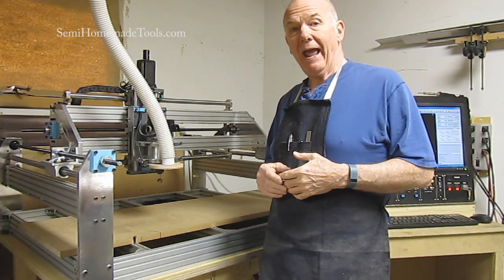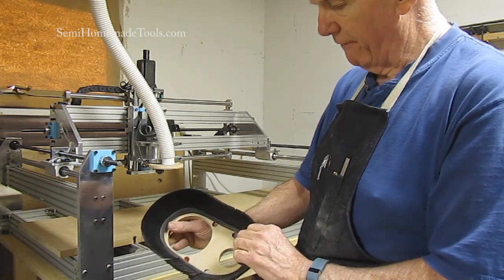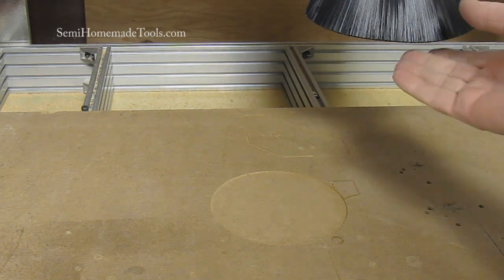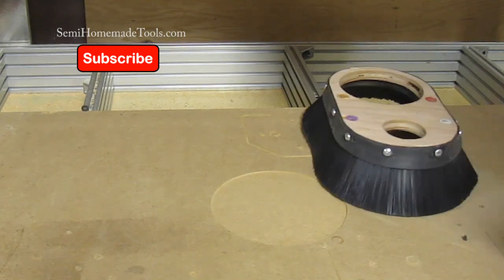CNC Router Dust Collection Shoe/Skirt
- helping you Create and Build "Tools to fall in love with."

Adding a dust shoe to the new CNC Router.

We welcome you to visit us at SemiHomemadeTools.com.

Because people keep asking, here is a link to the brushes I use.